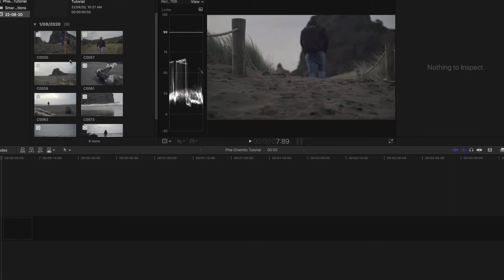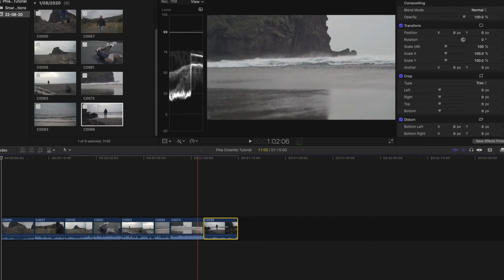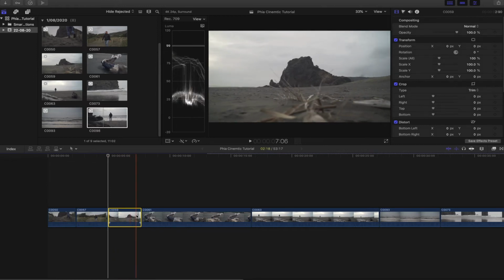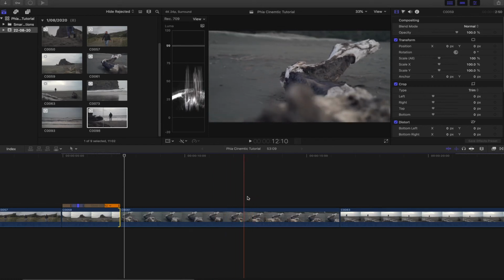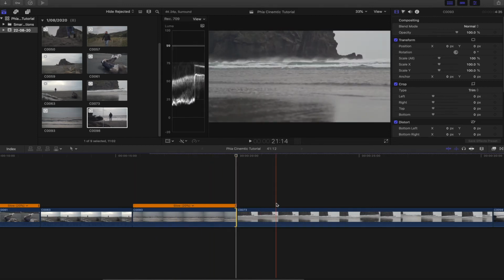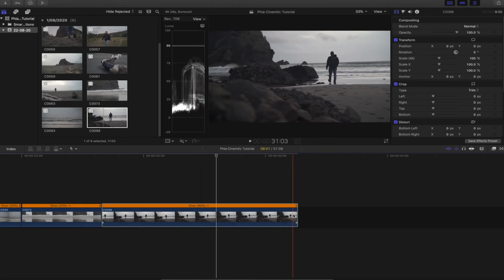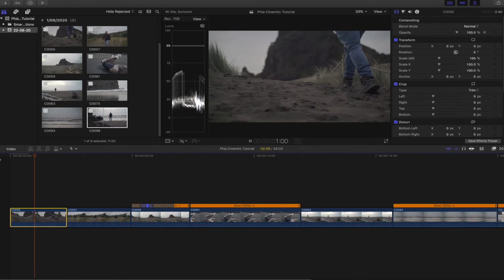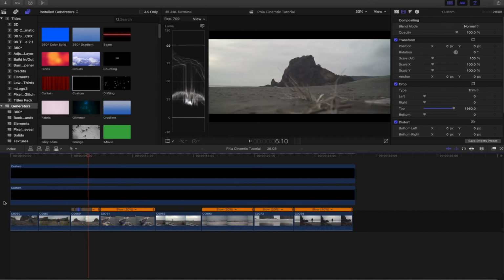How to Edit CINEMATIC FOOTAGE in FINAL CUT PRO X / BEGINNERS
In this video I show you how to edit CINEMATIC FOOTAGE in FINAL CUT PRO X. I give you some helpful editing tips and show you, how i edit my footage to give it that CINEMATIC LOOK.

MAIN GEAR

Main Camera
Main Lens
Wide Angle Lens
Main Microphone

THE REST OF MY GEAR

Camera Bag
My Drone
My Gimbal
Favourite small tripod
My laptop
My camera monitor
SD card I use
ND filter I use

Don`t forget to leave me some comments

Remember Keep Shooting, get better